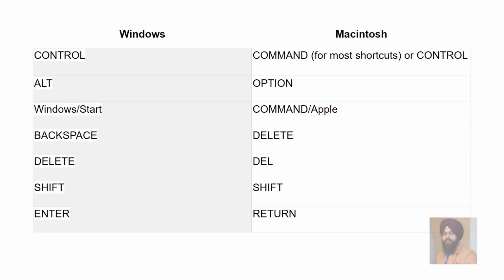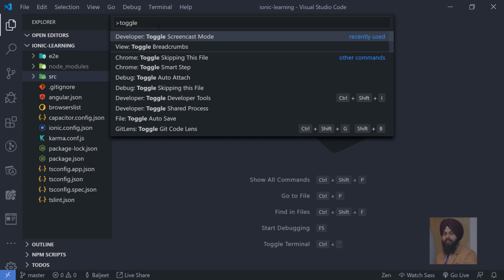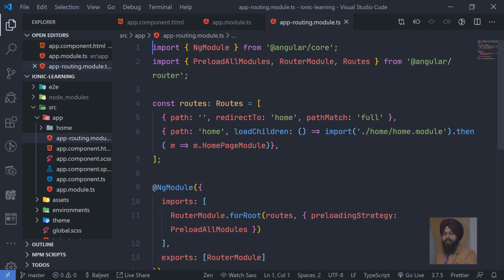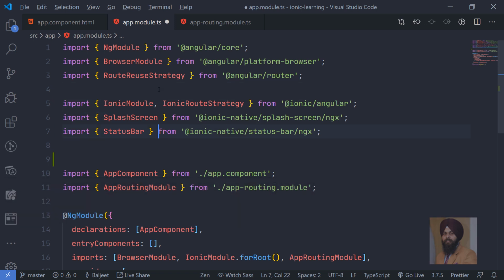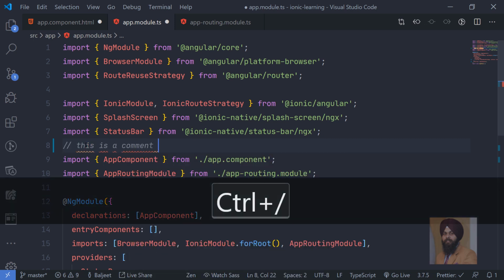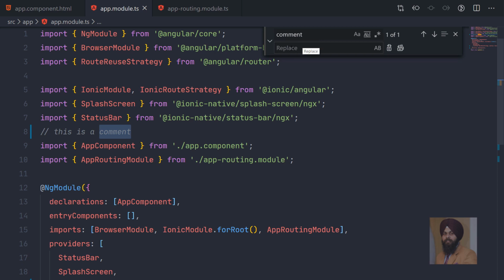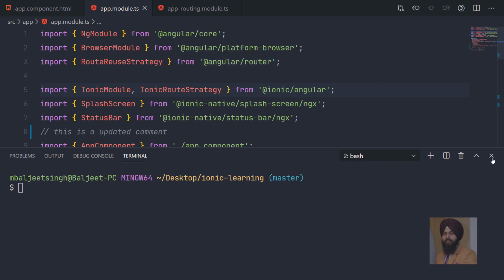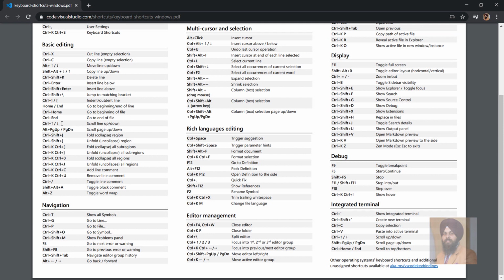Most Common VScode Shortcuts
In this video, we'll talk about some of the most common visual studio code shortcuts.